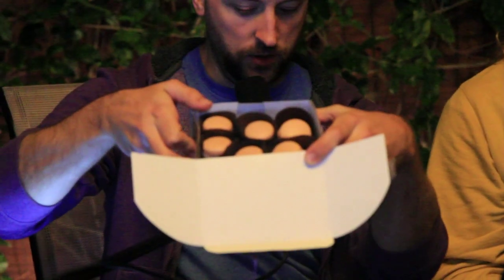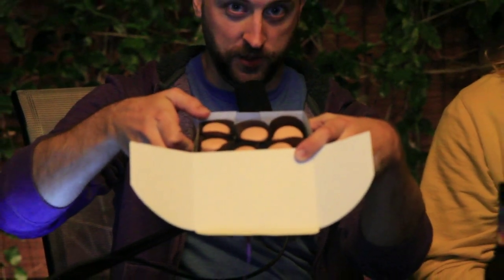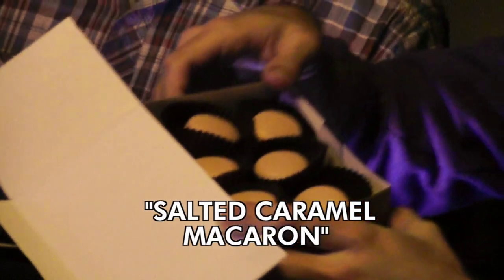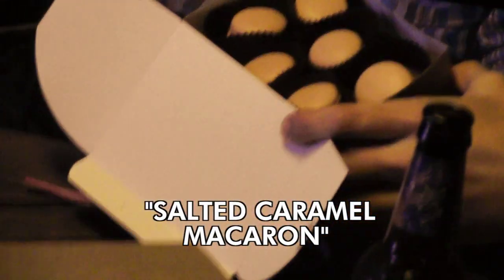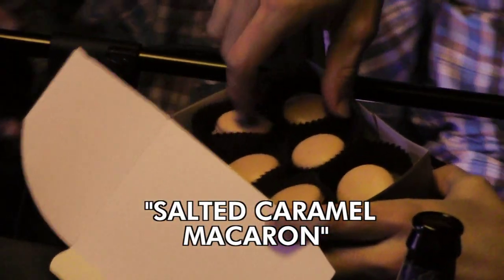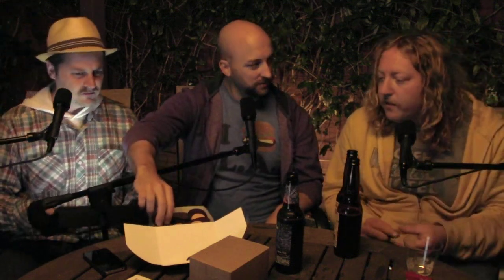Hot Dog The Rapper e031pt02 What Did We Put In Your Mouth?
Hot Dog The Rapper joins the Food Dudes for the latest podcast. He helps the guys prep their killer 'staches for Movember before trying Salted Caramel Macarons from Buttersweet Minis in What Did We Put In Your Mouth? The guys try out some Lollibakes cake pops in Free Samples, and Brian brings a Cabernet Sauvignon for everyone to try in Brian Brings Booze. Hot Dog and the guys then talk BBQ in LA.

a good friend of L.A. Foodie, who helped enormously with shooting the video podcast. Thanks ESM!